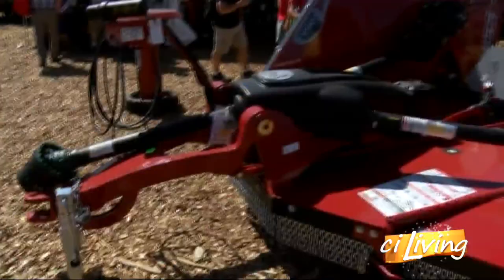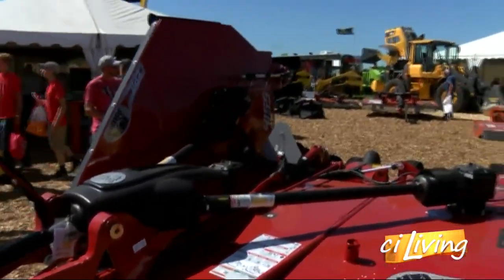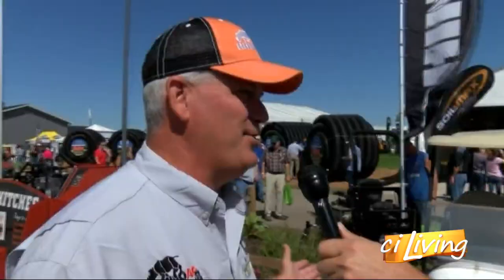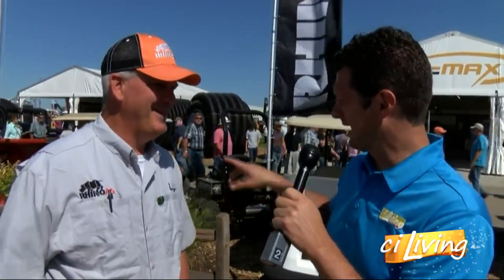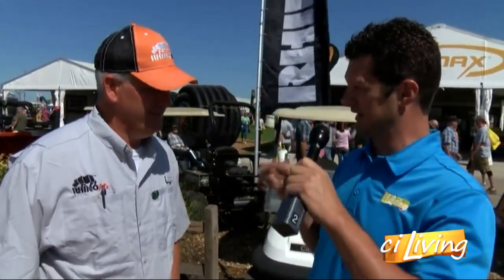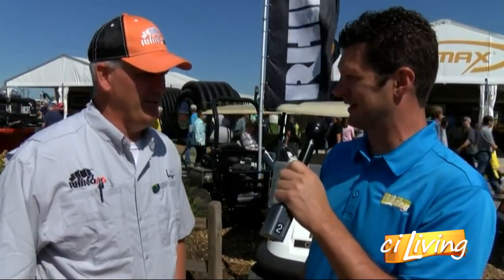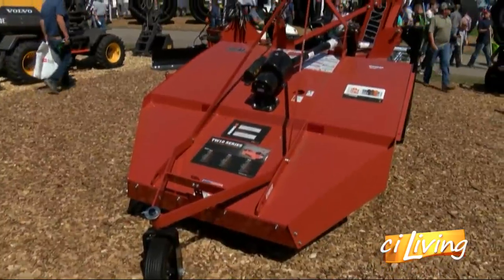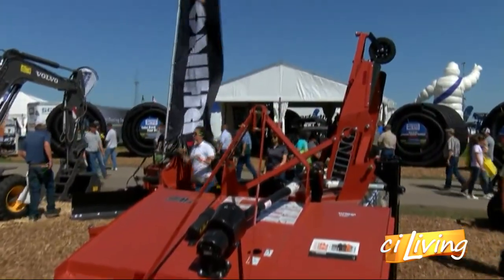Rhino Ag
Rhino Ag at Farm Progress Show